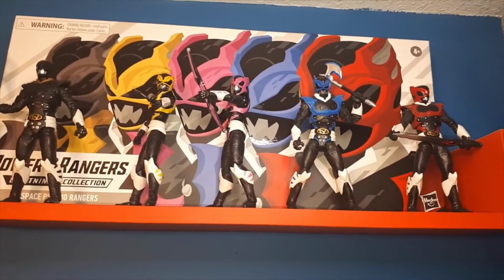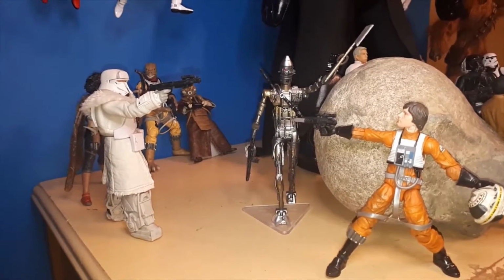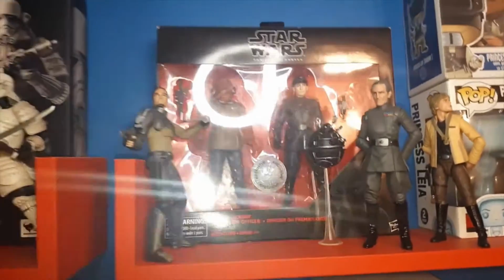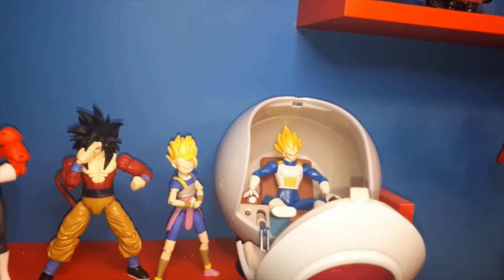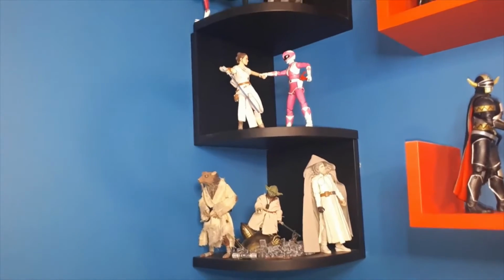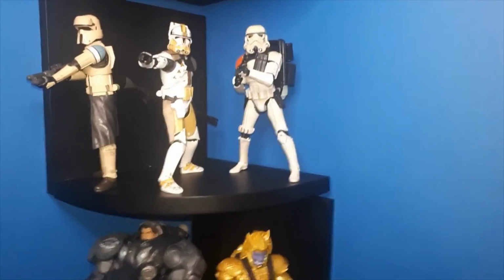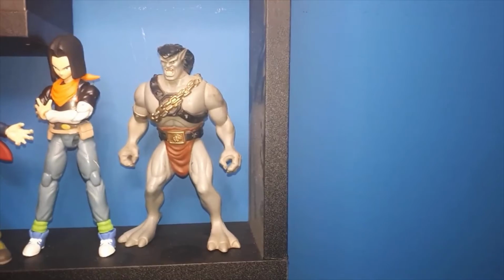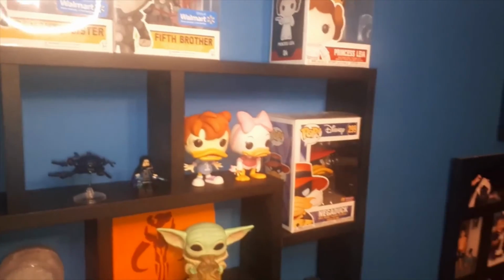Smirking bear's Studio EP: 3 The Collection 2021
well, figured out my problem with editing, the computer I'm borrowing to use only runs on 4GB of ram, victim this time was audio with psycho ranger segment. but other than figuring that out, here's my current collection video showcasing like 99.99 percent of my collection on display, I hope you guys enjoy the video still, and I hope to find a computer with at least 16 or 32 gb of ram ( this 4GB ram is a pain in the ***) and I7 as well.